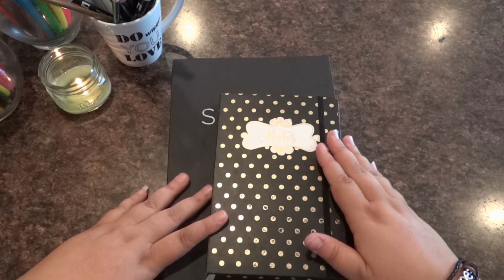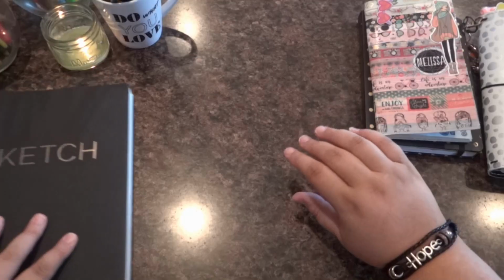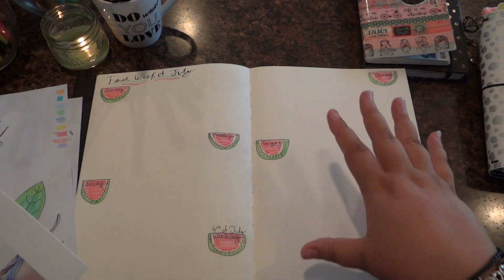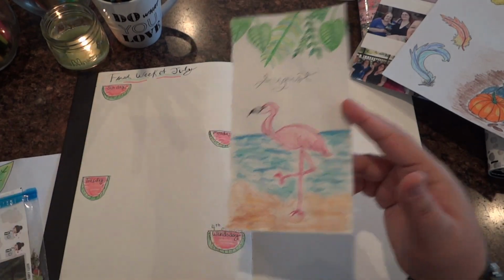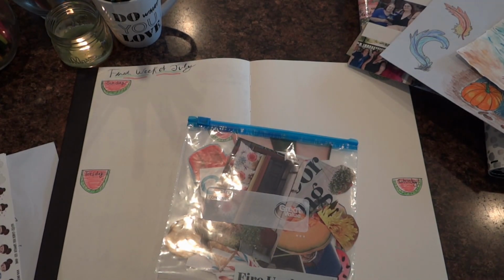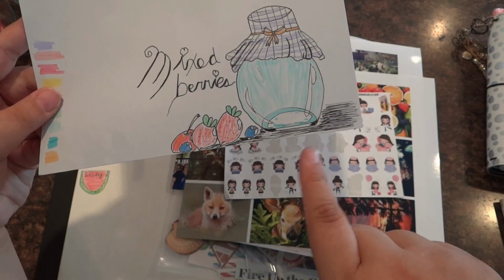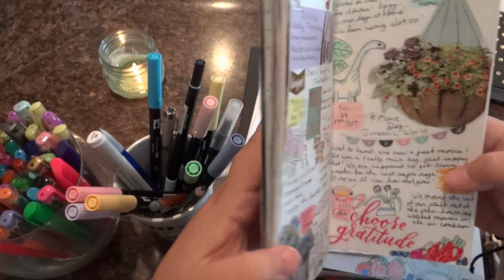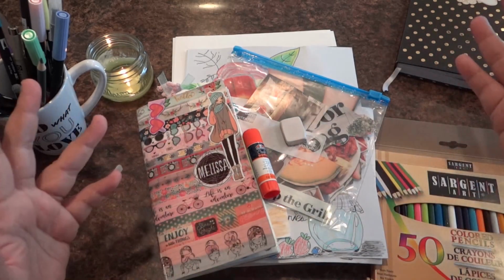Be inspired to Bullet Journal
This video is tips and tricks to simple bullet journaling. I hope it inspires you to keep on journaling or to start one! The key to success is to have fun and make it your own!! Have a wonderful 4th and always do what you love!!!